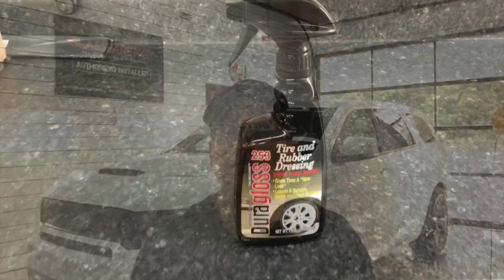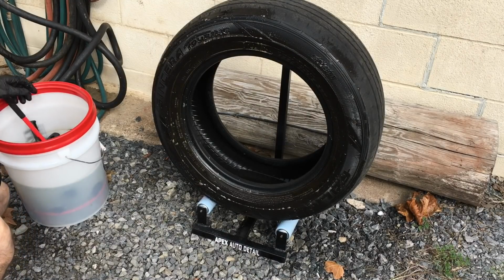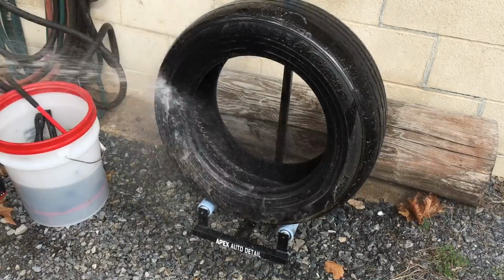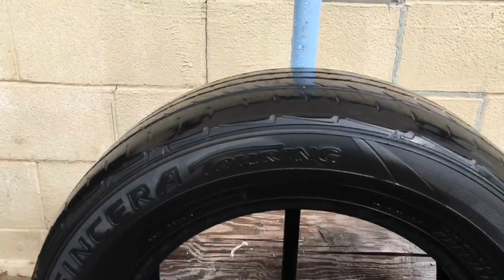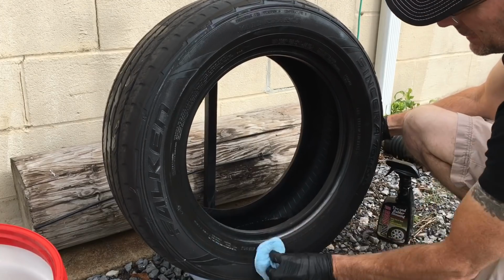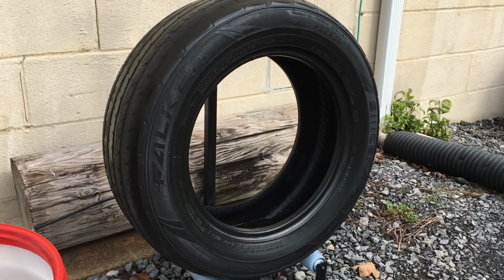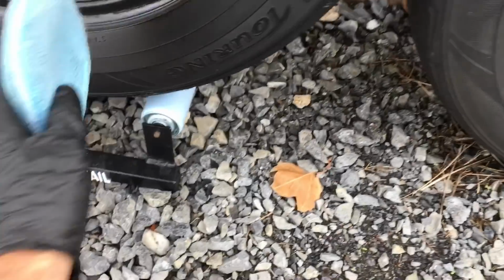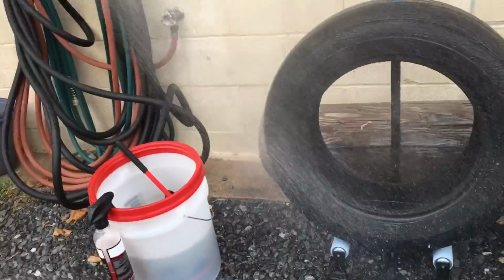Duragloss Tire And Rubber Coating With RAIN REPEL!! Polymer Protection For Rubber Surfaces!!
Today, we put Duragloss Tire And Rubber Dressing through the Apex Detail Review Process! Duragloss tire and mat dressing contains a blend of durable synthetic polymers that give tires a "new look". Duragloss tire and mat dressing forms a polymeric coating on the surface of rubber that will not wash off when it rains. Lasting tire protection starts with polymers, which are both water resistant and long-lasting. Duragloss Tire and mat dressing forms a durable polymer coating over rubber that deepens its color and protects it from drying out. Since water and other contaminants cannot penetrate the protective dressing, tires look clean and black longer. The finish created by Duragloss tire and mat dressing is a subtle sheen. It aims to recreate the look of new tires. Overly shiny products can attract dust. Duragloss tire and mat dressing's polymer-based formula maintains a clean, like-new appearance of tires and rubber trim. Also use Duragloss tire and mat dressing on rubber mud flaps, moldings, and door seals. This water resistant dressing will keep rubber surfaces looking newer longer, even through rain showers. Before applying Duragloss tire and mat dressing, be sure tires are clean and dry. Apply a thin coat using the cobra tire dressing pad, sold separately. We recommend spraying the applicator rather than directly on the tire to avoid overspray. Apply multiple coats if desired. Preserve and enhance tires and rubber surfaces with the long-lasting polymer formula of Duragloss tire and mat dressing.

Duragloss Tire And Rubber.

Water resistant polymer protection for rubber surfaces
Forms a durable polymer coating over rubber that deepens its color and protects it from drying out
Maintains a clean, like new appearance of tires and rubber trim
Also use on rubber mud flaps, moldings and door seals